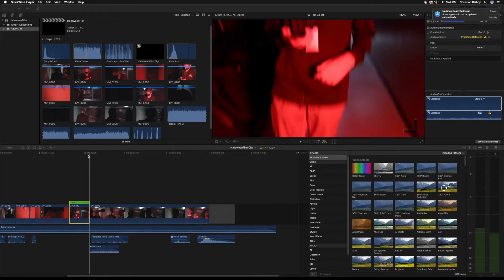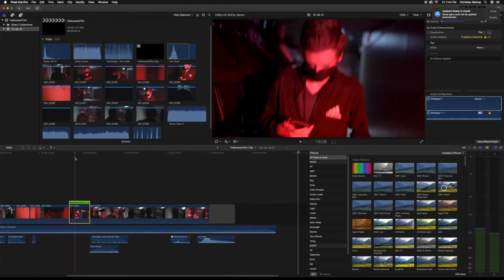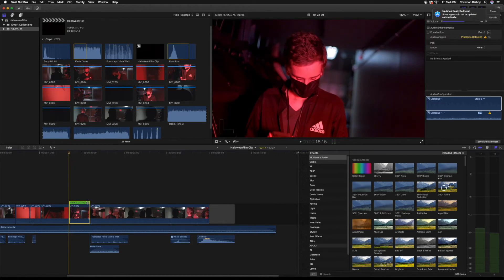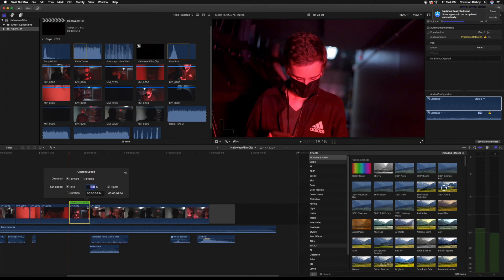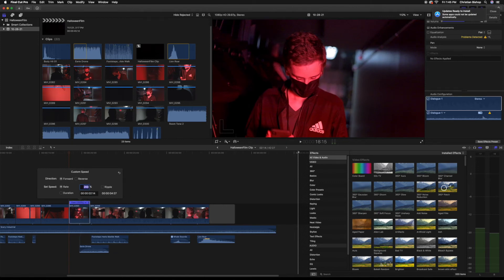How to Change the Speed of a Clip Without Changing the Duration Final Cut Pro X